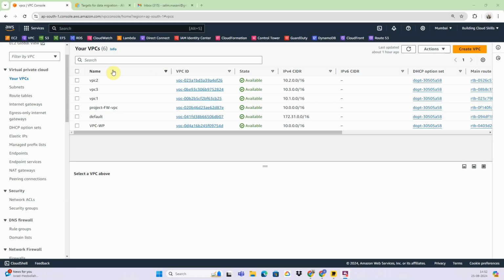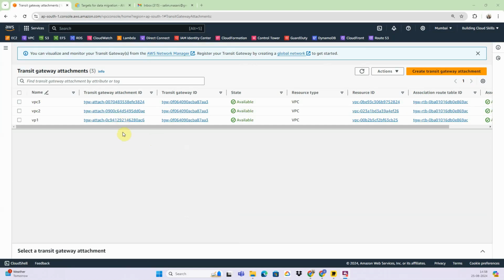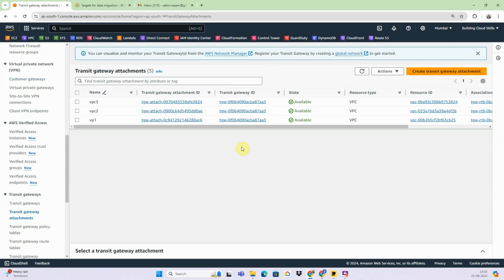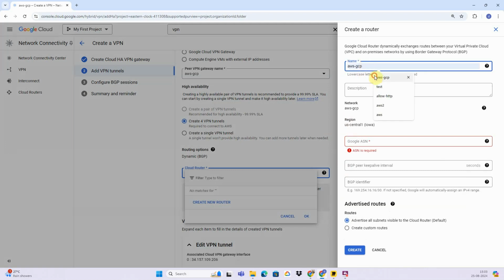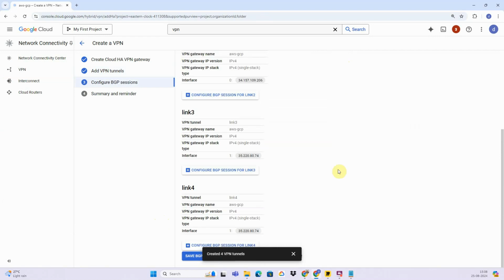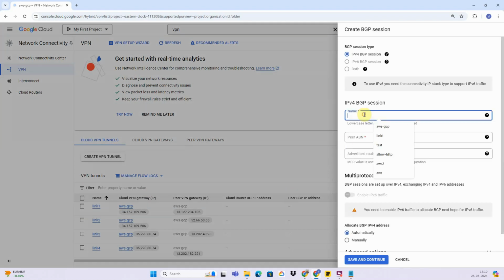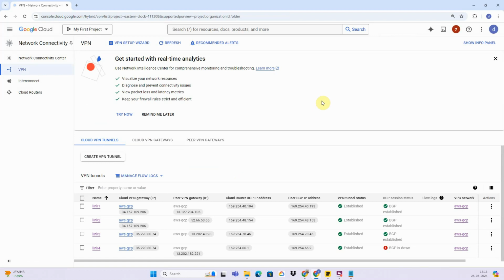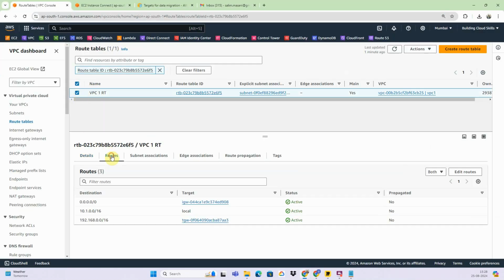Setting Up a VPN Between AWS Transit Gateway and GCP with Dynamic BGP Routing - Step-by-Step Demo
Welcome to our latest tutorial! In this video, we’ll guide you through the process of setting up a VPN connection between AWS Transit Gateway and Google Cloud Platform (GCP) using dynamic routing with the BGP protocol.

🔍 What You'll Learn:

Introduction to AWS Transit Gateway and GCP VPN: Understand the benefits and use cases of connecting AWS and GCP networks.
Step-by-Step Configuration: Follow along as we walk you through the configuration process on both AWS and GCP, including creating and configuring the Transit Gateway and VPN gateway.
Dynamic Routing with BGP: Learn how to set up Border Gateway Protocol (BGP) for dynamic route exchange, ensuring seamless and efficient network communication.
Troubleshooting Tips: Get insights into common issues and how to resolve them during setup.
Why Watch?

Perfect for network engineers and cloud architects looking to integrate AWS and GCP environments.
Practical demonstration with real-world examples and best practices.